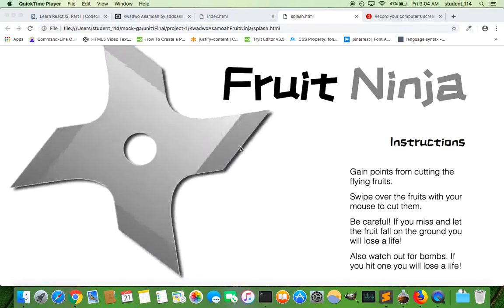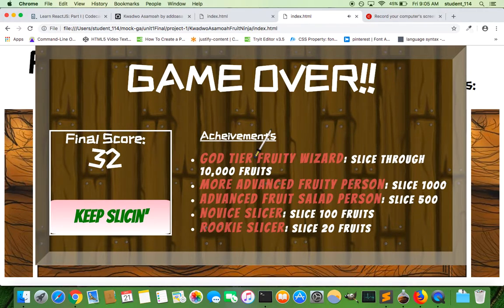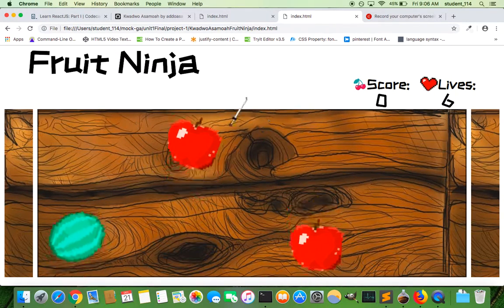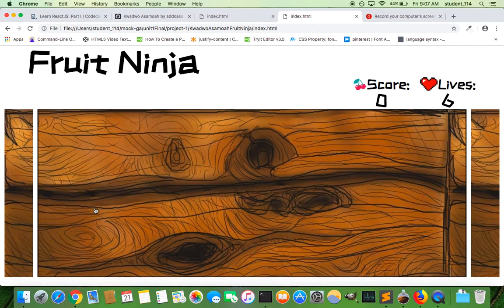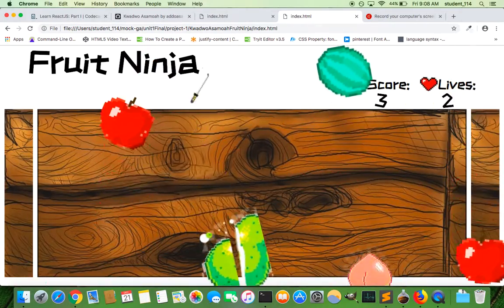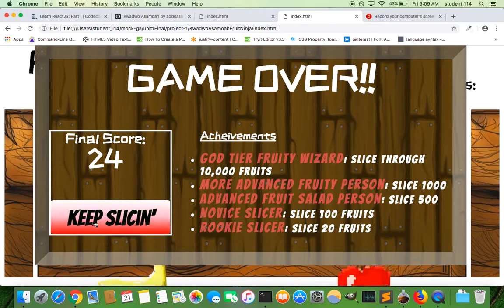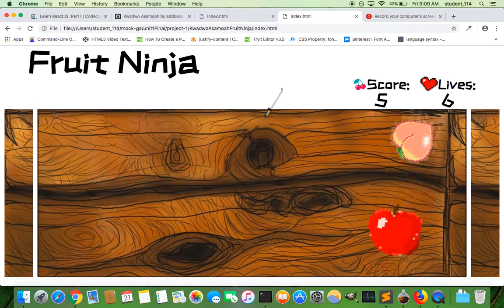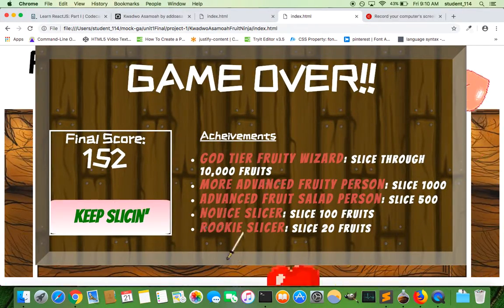FruitNinjaDemo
Mock Fruit ninja game